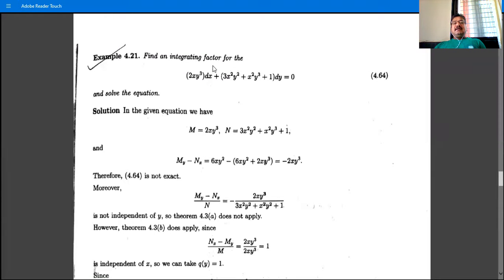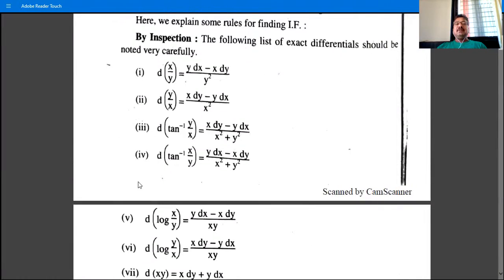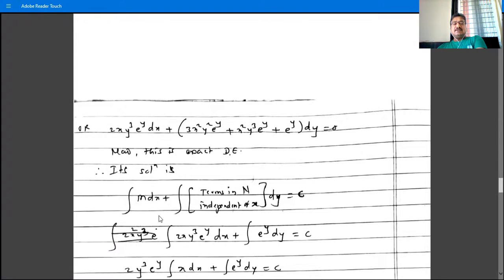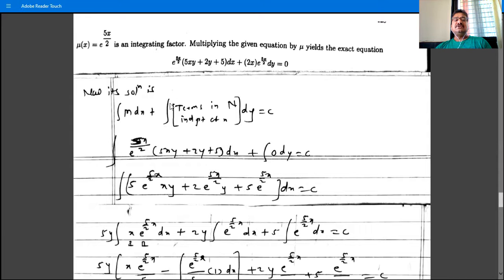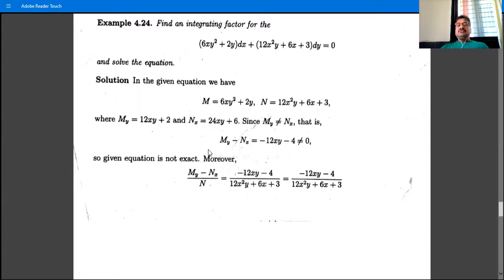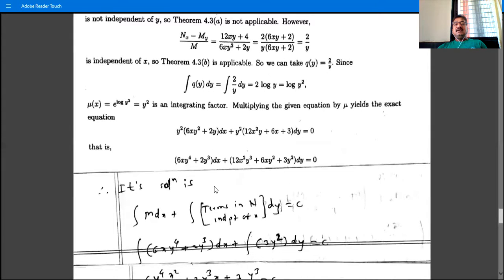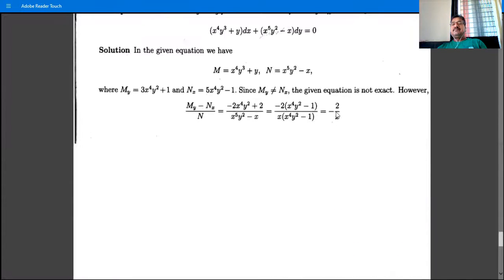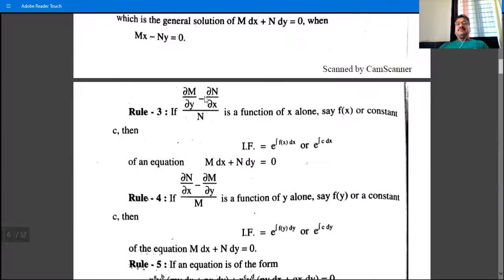37. F.Y.B.Sc.(Paper-II) D.E. of First order and first degree-20 Dr.B.D.Gavhane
Reducible to Exact DE, Integrating Factor-Problems